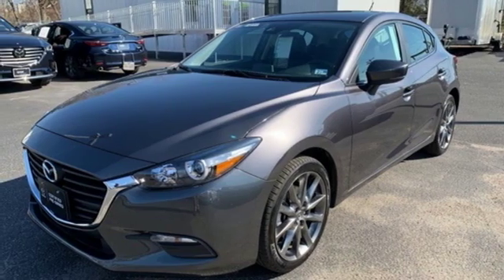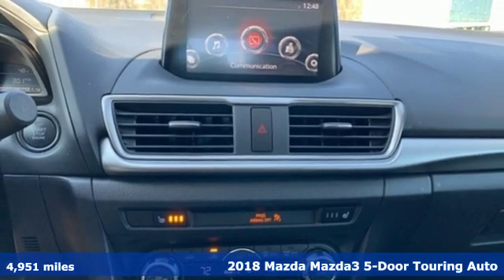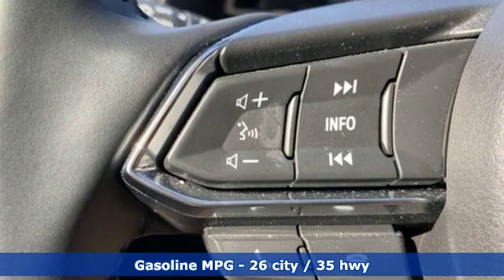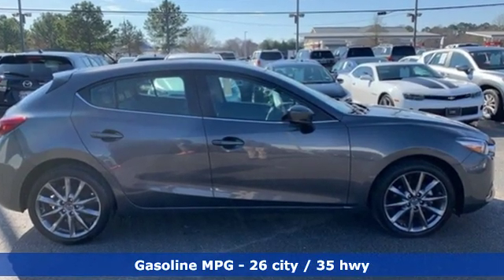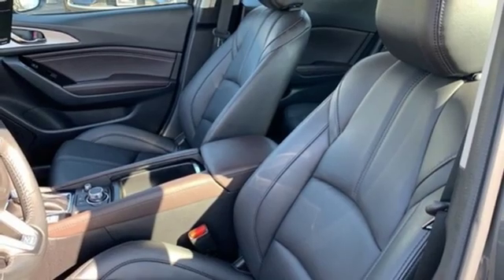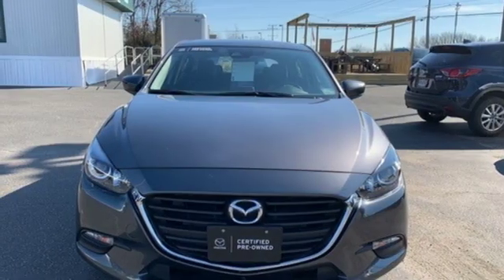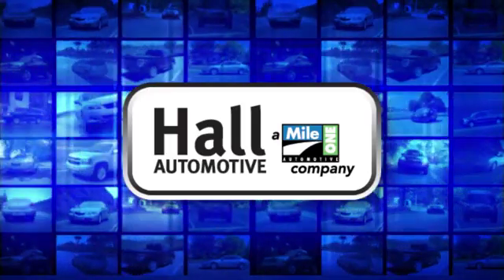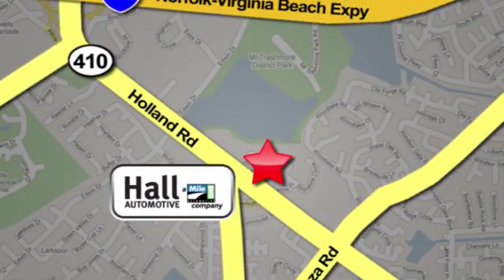Used 2018 Mazda Mazda3 Virginia Beach VA Norfolk, VA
Year: 2018
Make: Mazda
Model: Mazda3
Trim: Touring
Engine: SKYACTIVA® 2.5L 4-Cylinder DOHC 16V
Transmission: 6-Speed Automatic
Color: Gray
Interior: black
Mileage: 4951
Stock #: 10L83513
VIN: 3MZBN1L35JM218436
CARFAX One-Owner. Clean CARFAX. machine gray metallic 2018 Mazda Mazda3 Touring FWD 6-Speed Automatic SKYACTIVA® 2.5L 4-Cylinder DOHC 16VbrbrRecent Arrival! Odometer is 3249 miles below market average! 26/35 City/Highway MPGbrbrbr*Every Internet Price includes current applicable dealer discounts. Your additional costs are sales tax, tag and title fees for the state in which the vehicle will be registered, any dealer-installed options (if applicable) and a $699 dealer processing fee (Virginia, North Carolina). Prices are subject to change, and prior sales are excluded. While every reasonable effort is made to ensure the accuracy of this information, we are not responsible for any errors or omissions contained on these pages. Please verify any information in question with the dealer.

Address:
4372 Holland Rd